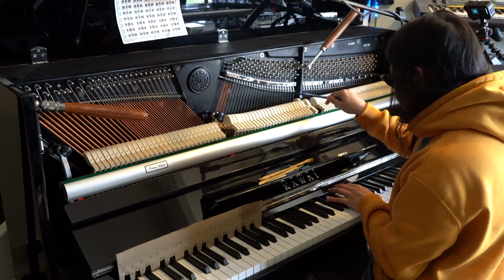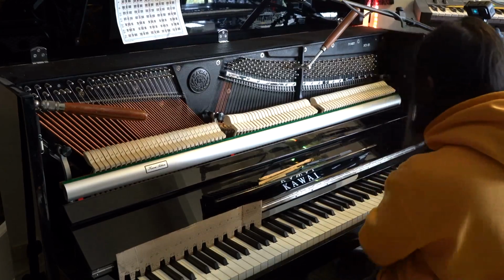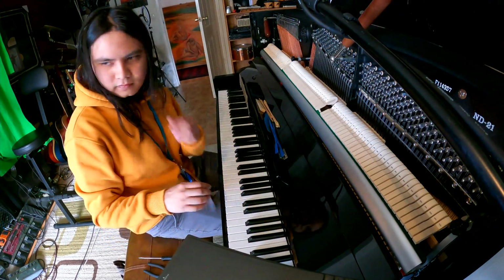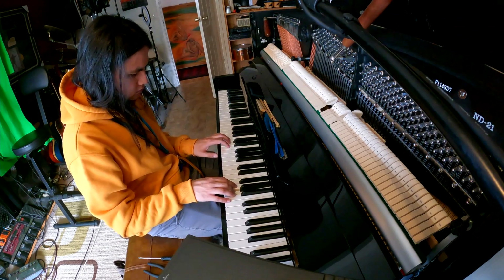William on Piano @ Wells Garden Recording Studio :)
-- Welcome to my Creative Channel --
I share my life, and my journey with you.
Collaborate with friends, and create Memories.

My Musical Recording Studio:
Currently running my Recording Studio @ Wells Garden Recording Studio

Thanks, and Love you All for supporting me